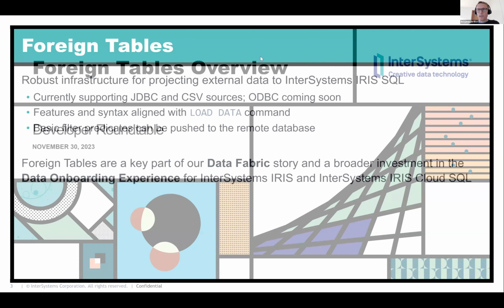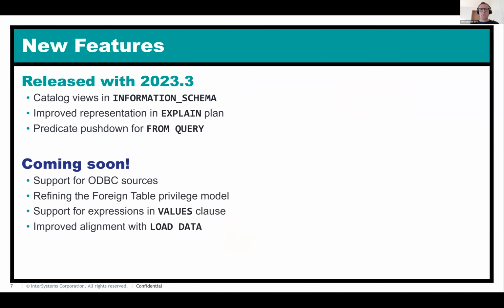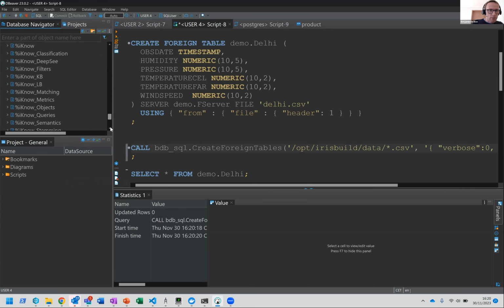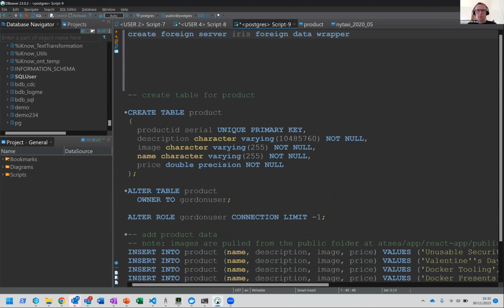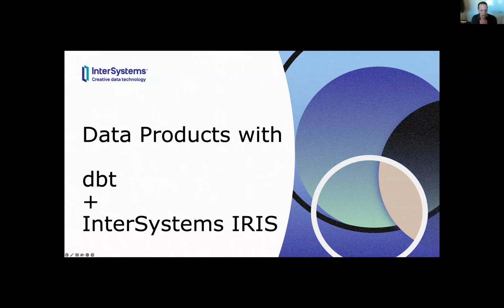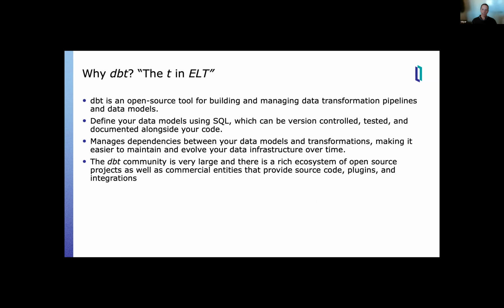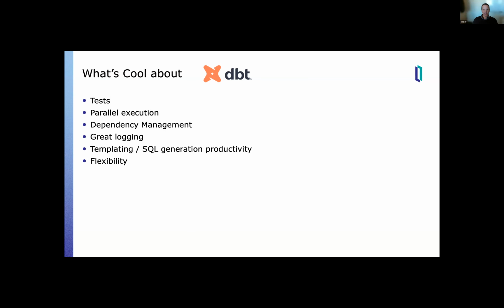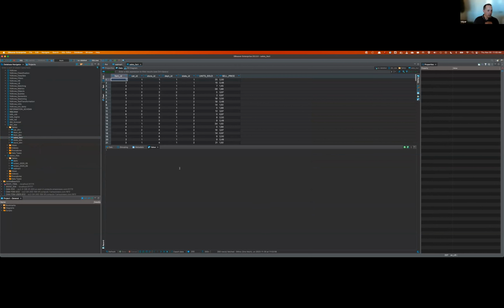#10 InterSystems Developer Community Roundtable - November 30 2023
On this online Developer Roundtable we discussed two topics:
"Foreign Tables" - presented by Benjamin De Boe Manager, Analytics Product Management, InterSystems
and "Building "data products" with dbt and InterSystems IRIS" - presented by Thomas Dyar Product Manager, Machine Learning, InterSystems

00:00 Start
02:20 Talk 1 and demo: Foreign Tables
21:27  Q&A
37:41 Talk 2 and demo: Building "data products" with dbt and InterSystems IRIS